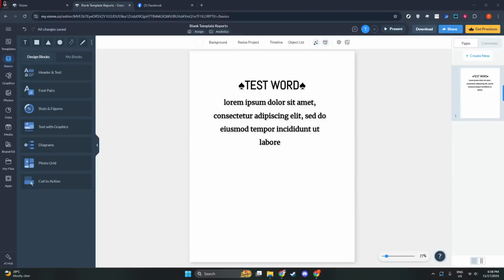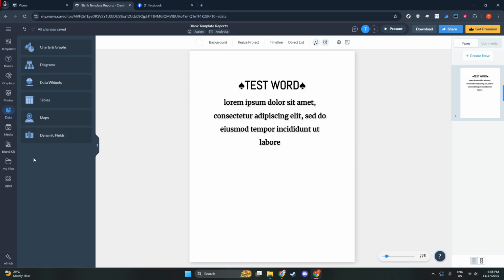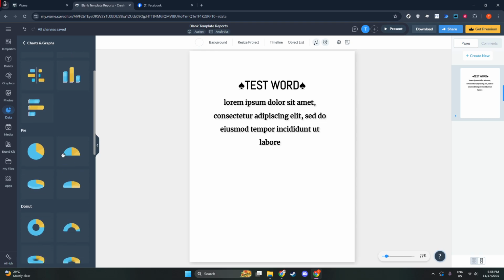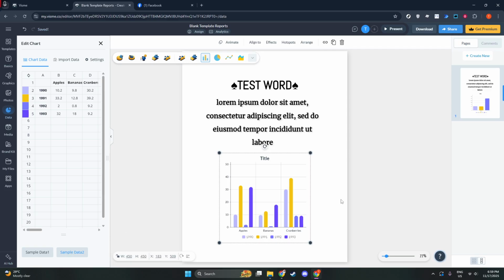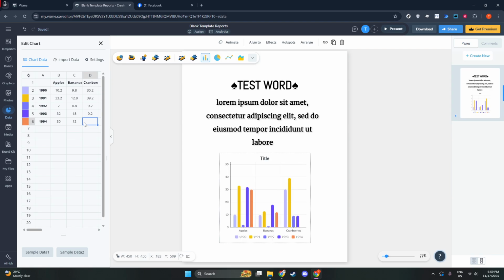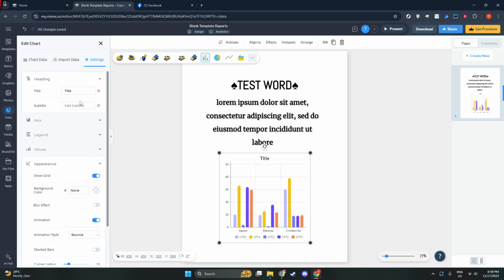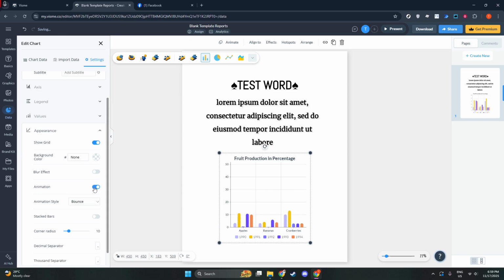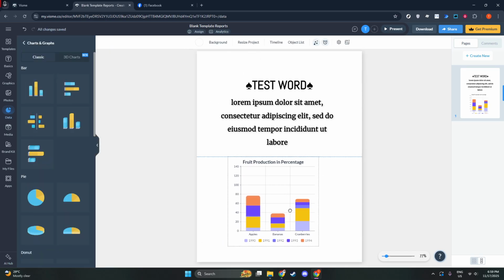How to Create a Bar Graph on Visme [2026 Guide]